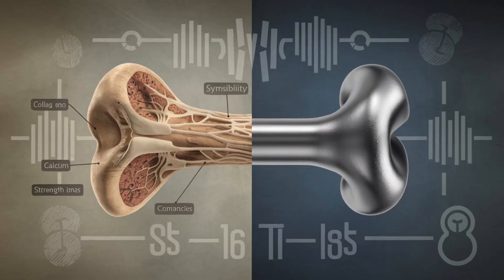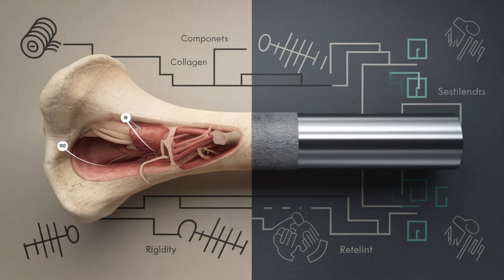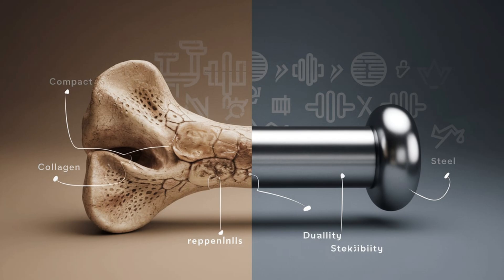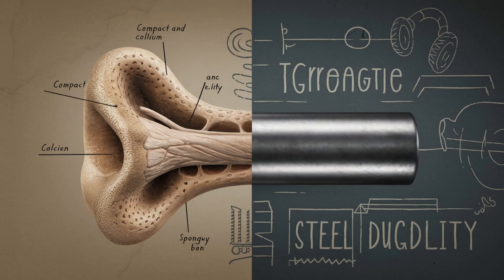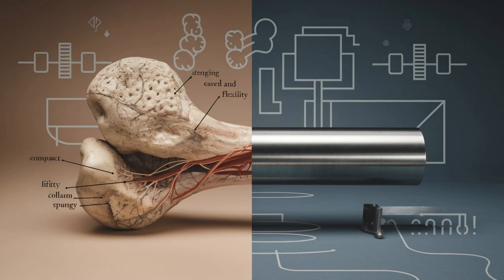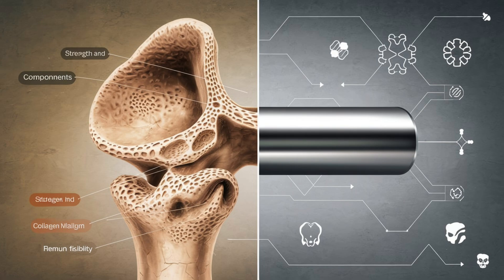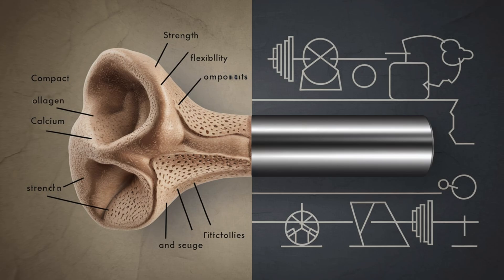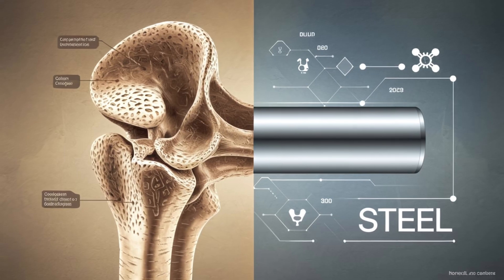Bone vs. Steel: Uncovering the Strength of the Human Skeleton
This video was generated using AI to create a unique and engaging experience.